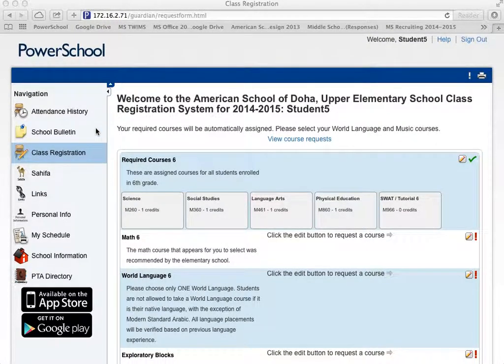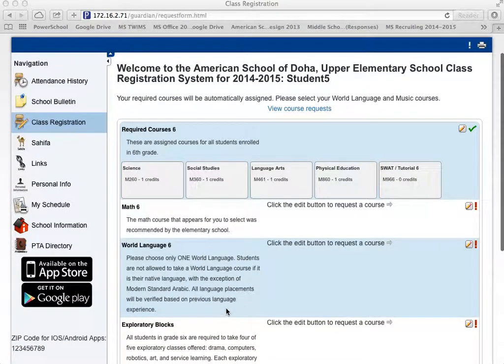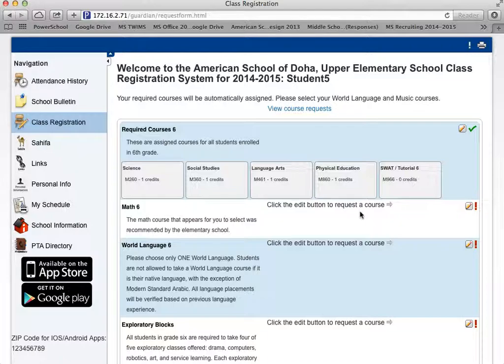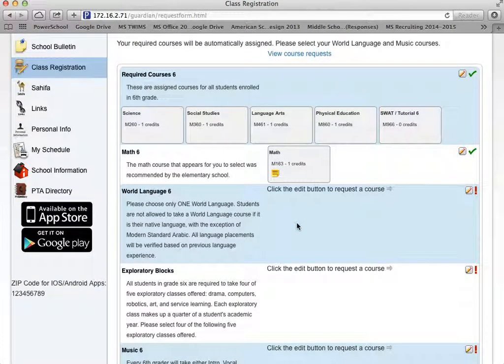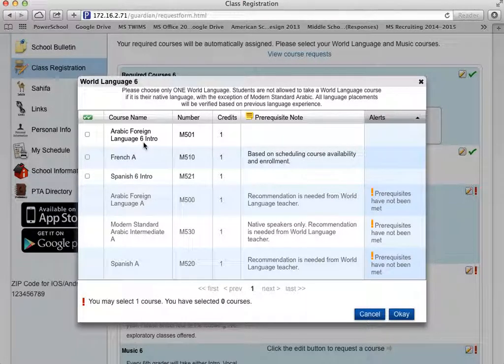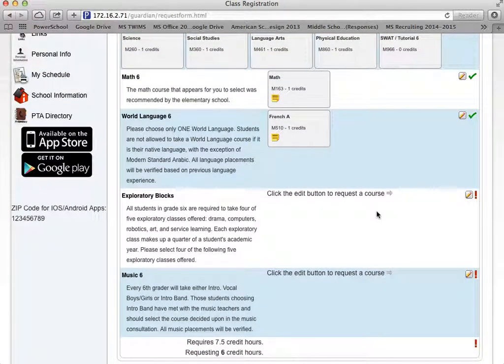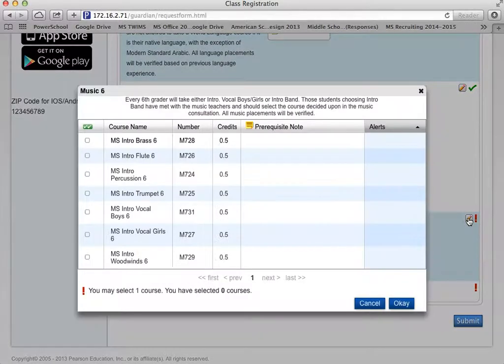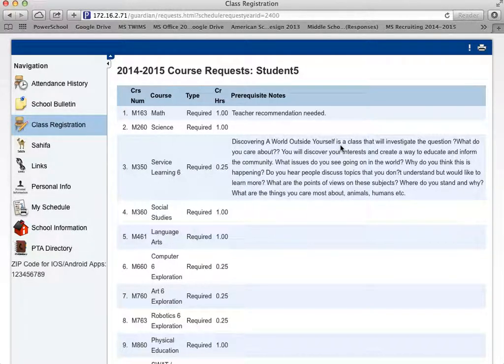Grade 6 course selections